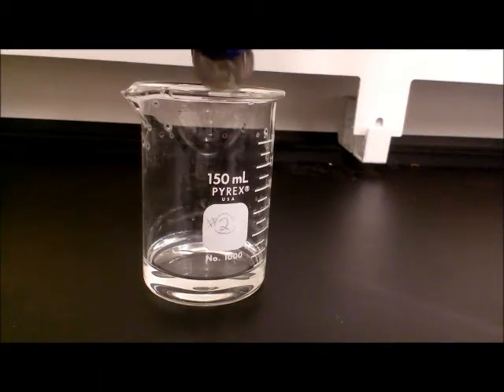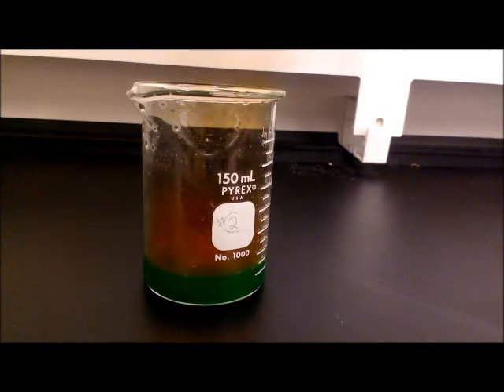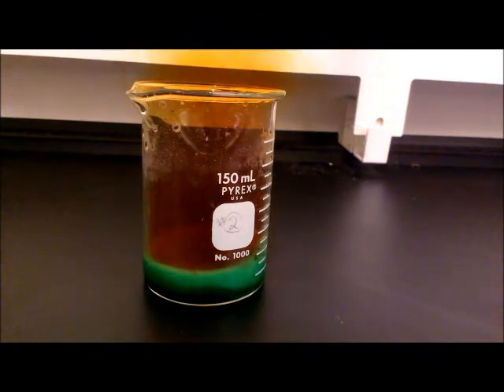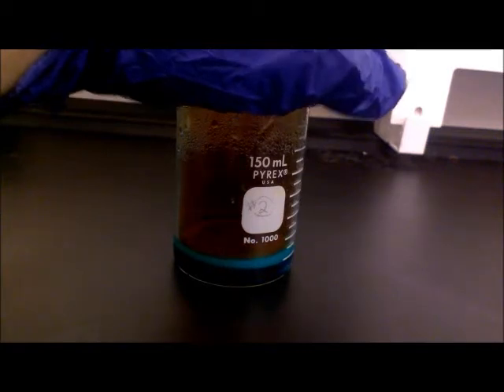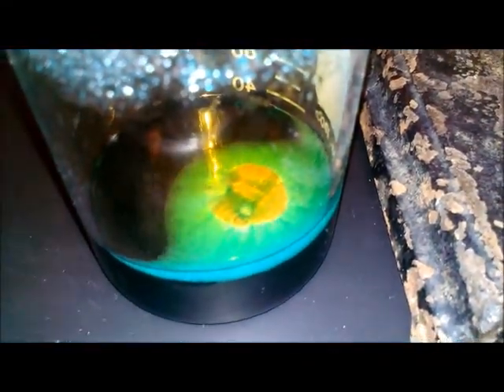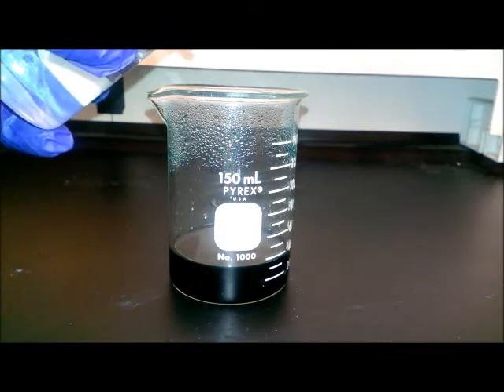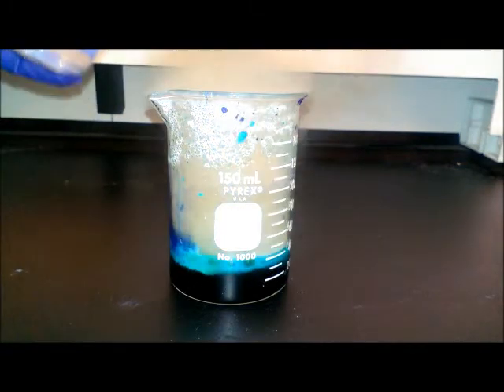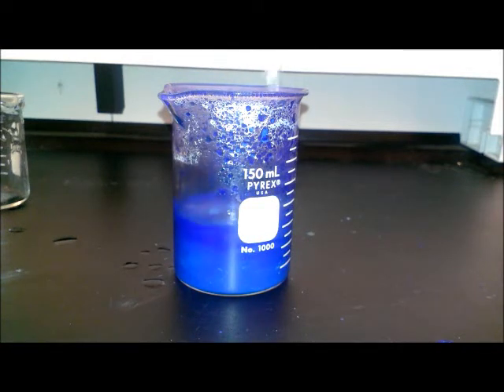Quarter vs. Nitric Acid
Spoiler alert: It doesn't end well for the quarter.